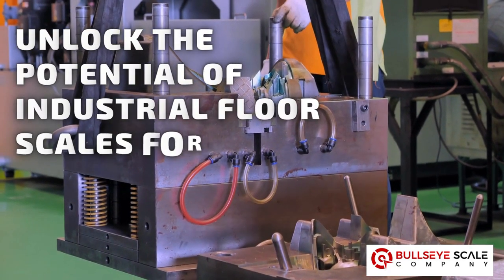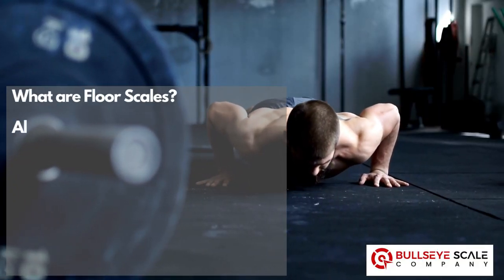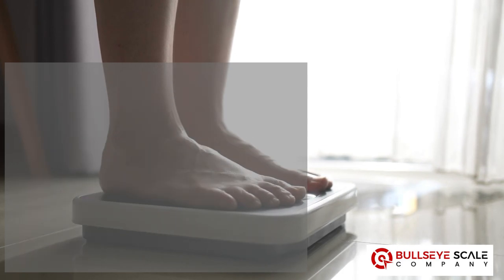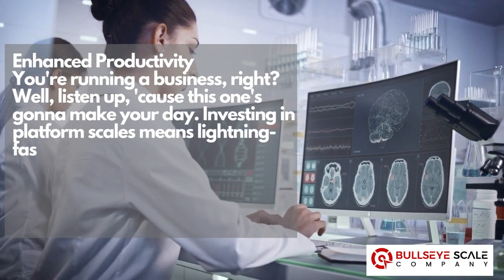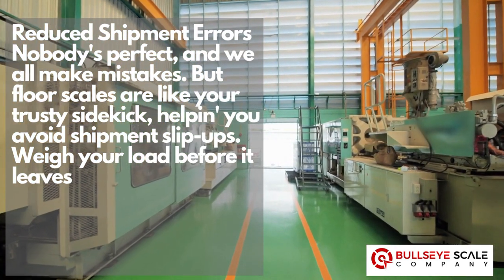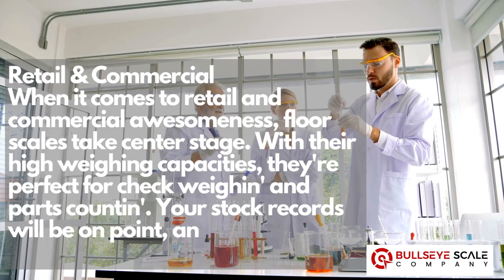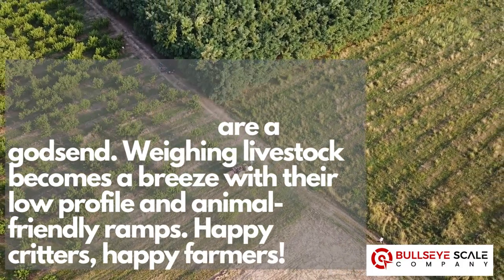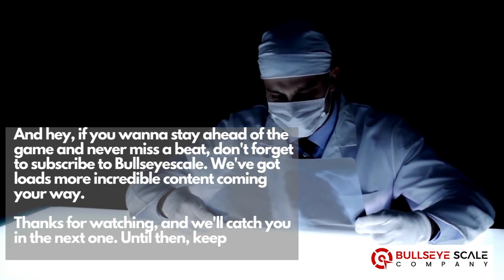Unlock the Potential of Industrial Floor Scales for Your Business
🏭 Industrial Floor Scales: The Ultimate Weighing Powerhouse | Complete Guide 🏭

Hey there, heavy lifters and business moguls! Welcome to our game-changing YouTube video, where we're diving headfirst into the world of Industrial Floor Scales—the true powerhouse of weighing solutions! 🚀

🏭 Introduction to Industrial Floor Scales:
Get ready to be blown away by the immense capabilities of industrial floor scales. We'll introduce you to these industrial beasts and how they revolutionize weighing in various sectors. Let's get started! ⏩

⚙️ Types of Industrial Floor Scales and Their Features:
It's time to explore the different types of industrial floor scales and the unique features that set them apart. From pallet scales to platform scales, we've got all the insider info to help you make the best choice for your business needs. 📈

🔍 How to Choose the Right Floor Scale for Your Business:
Making the right decision can be a game-changer for your business. We'll guide you through the factors to consider when choosing the perfect floor scale—size, capacity, accuracy, and more. Get ready to make an informed choice! 🎯

💼 Benefits of Industrial Floor Scales in Various Industries:
We're taking a tour across industries to show you how these scales are making waves. From factories to hospitals, aviation to agriculture, you'll be amazed at their versatility and impact. 💡

🔧 Tips for Proper Maintenance and Calibration:
Keeping your industrial floor scale in top-notch condition is essential for accurate results. We'll share some valuable maintenance and calibration tips to ensure your scale performs like a champ, year after year. 🛠️

🏢 Top-notch Industrial Floor Scale Brands to Consider:
We've done the research for you! Discover the most reliable and renowned industrial floor scale brands that are trusted by professionals worldwide. 🌐

📚 Real-life Applications and Success Stories:
It's time for some real-world inspiration! We'll showcase actual applications and success stories where industrial floor scales have made a significant impact on businesses and operations. Prepare to be inspired! 💼

🔔 Want to skip to a specific part? Use our timestamps above! ⏫

So, if you're ready to take your weighing game to the next level and experience the unrivaled power of industrial floor scales, this video is a must-watch!

Let's unlock the potential of Industrial Floor Scales and revolutionize the way you weigh! 🌟